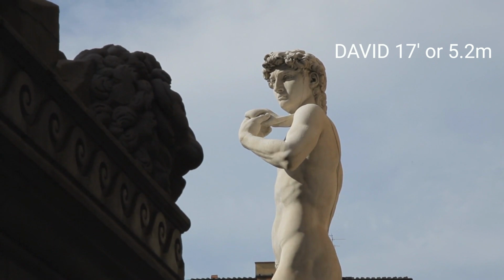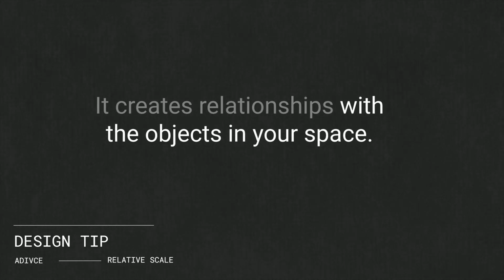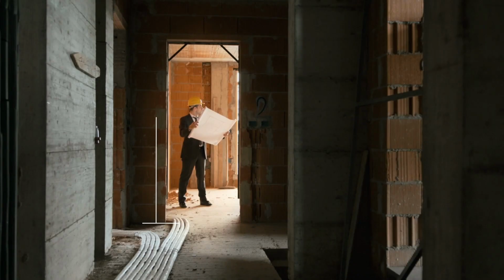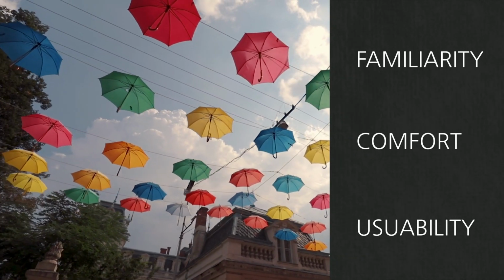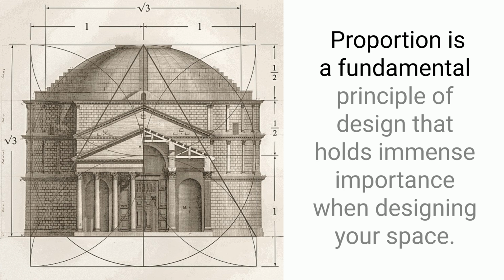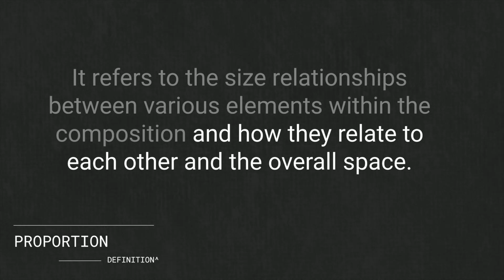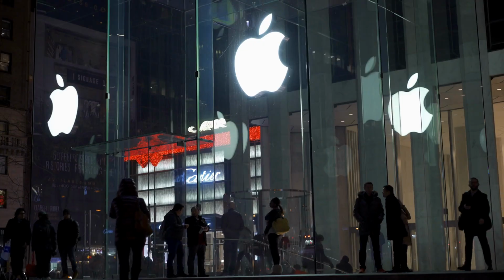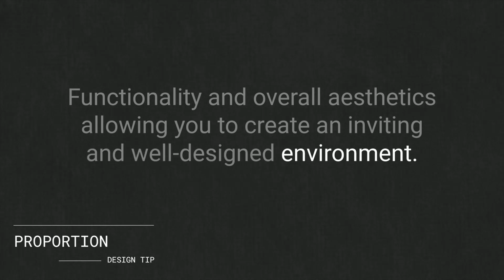How to use SCALE in Architecture and Design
Learning how to implement scale in any design endeavor is important...Also it might help ensure your couch is the right size. Hope this helps!